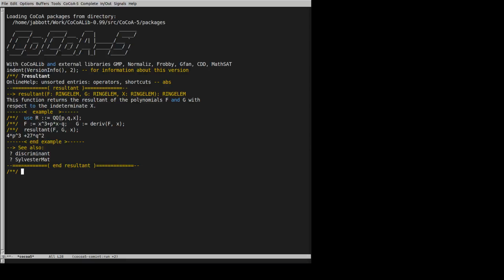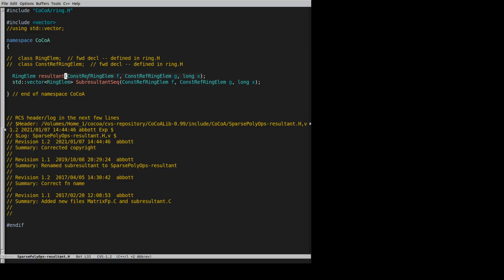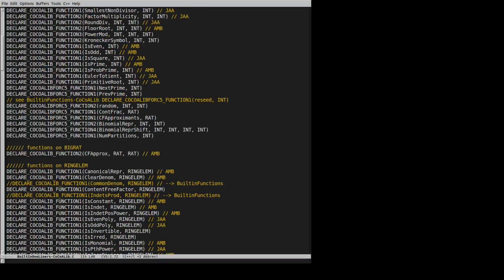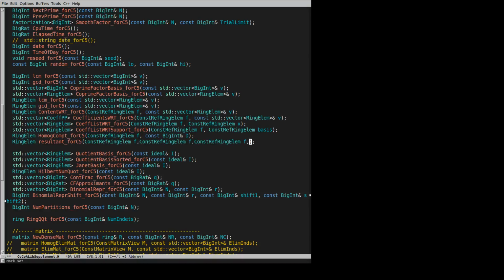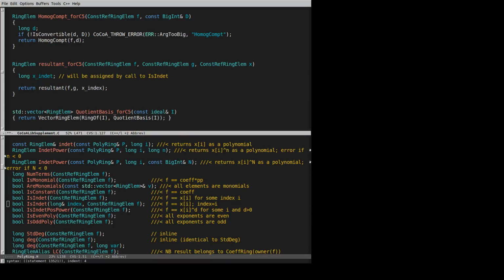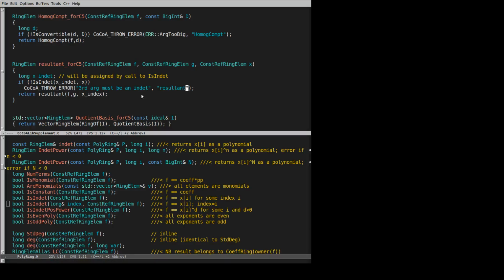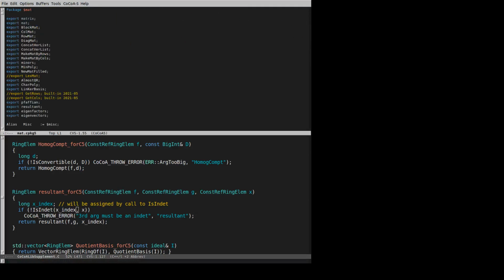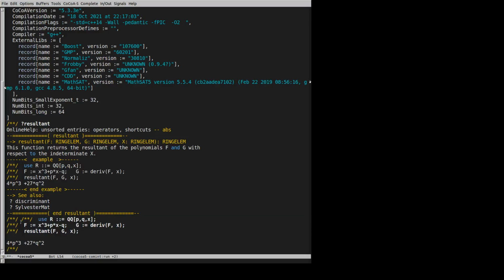CoCoALib-L8b resultant NEW